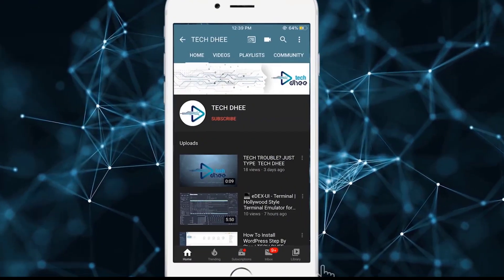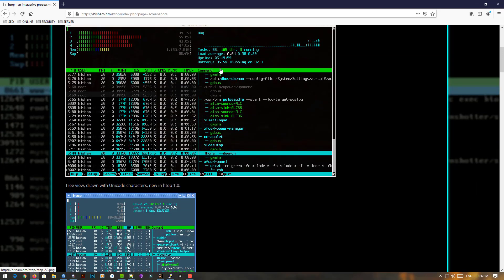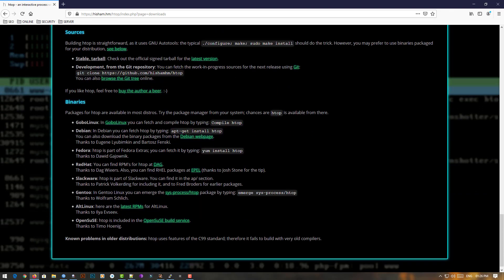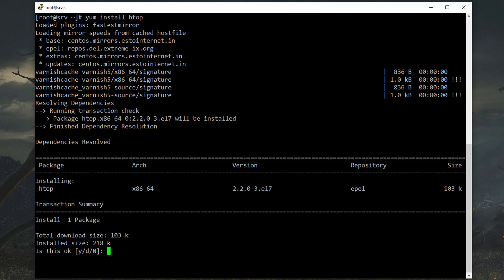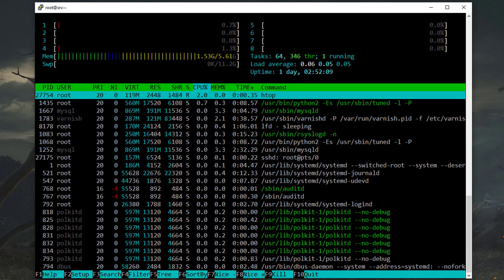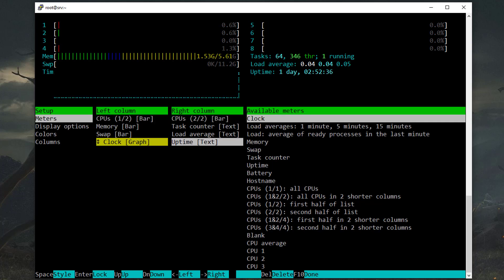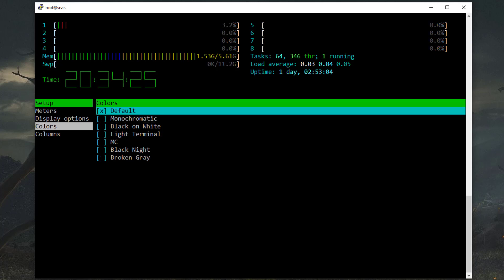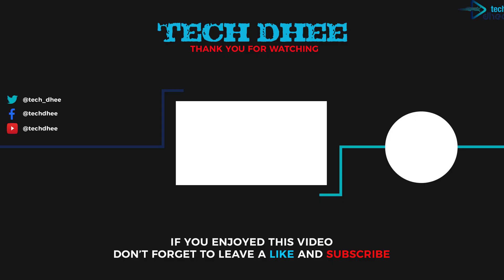How To Install htop on Linux | TECH DHEE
In this video I'll show you how to install htop utility
htop is an interactive system-monitor process-viewer and process-manager. It is designed as an alternative to the Unix program top. It shows a frequently updated list of the processes running on a computer, normally ordered by the amount of CPU usage.

➥ Colour meters show you at a glance if CPU load, memory usage, commands etc.
➥ Supports user communication utilizing the mouse as well as keyboard
➥ Sort process list by CPU%, MEM%, TIME+ running etc., and in ascending or descending order
➥ Fully customizable according to your needs
➥Help menu which lists all possible commands (useful for beginners)

➥ Command: # yum install htop
                         # htop